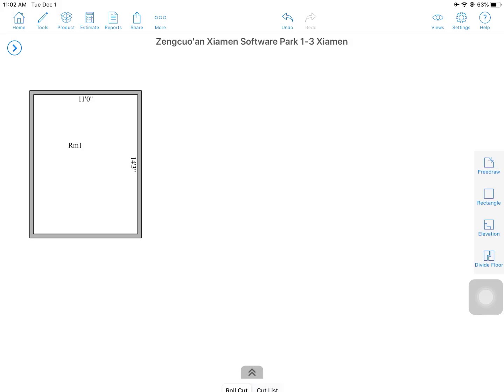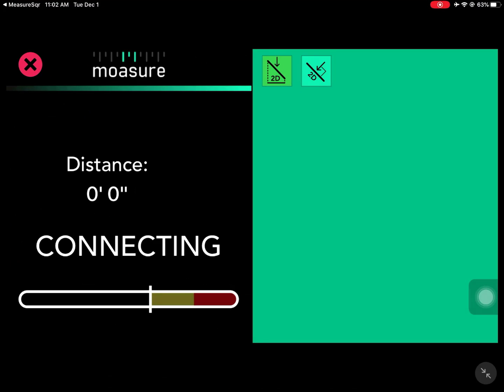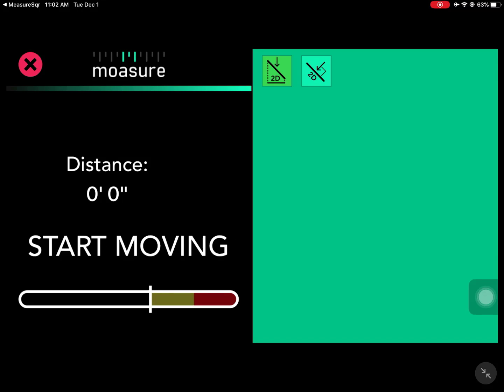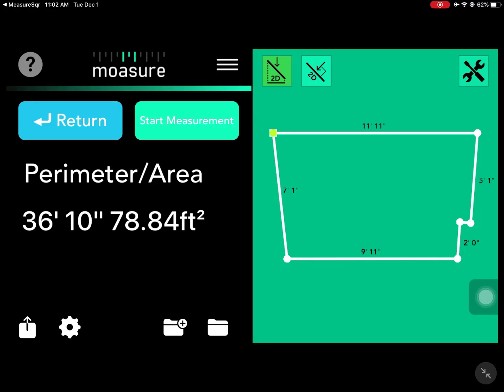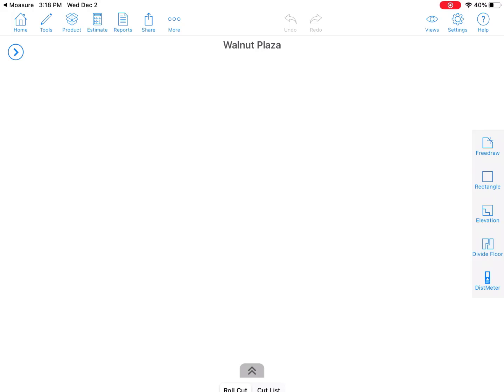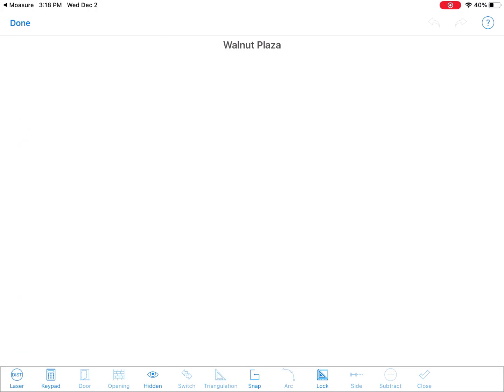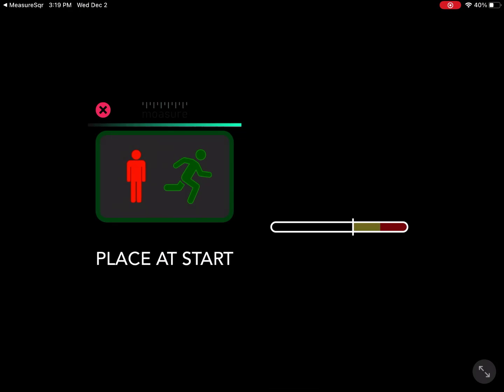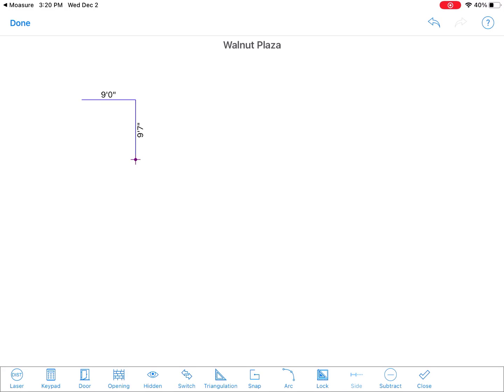How to transfer Moasure App data into MeasureSquare?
In this video tutorial, we will show you how to connect to the Moasure App and transfer the measured data into MeasureSquare